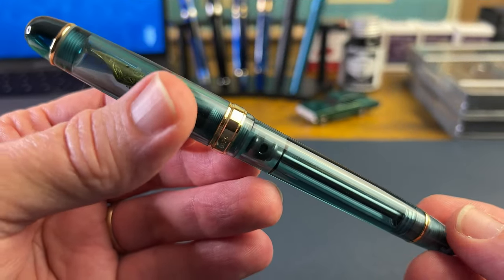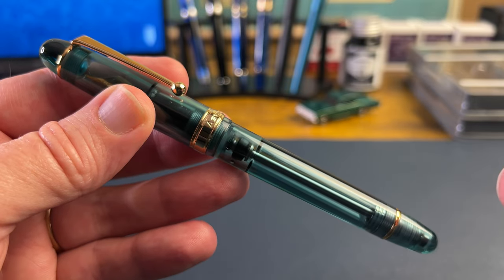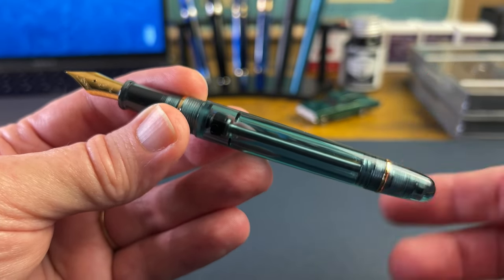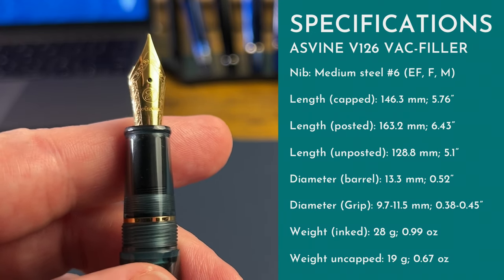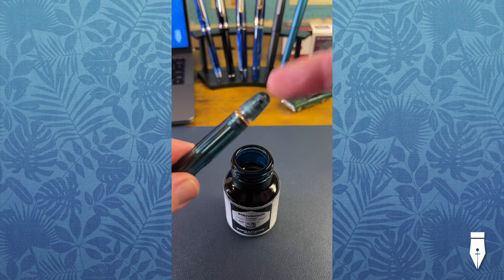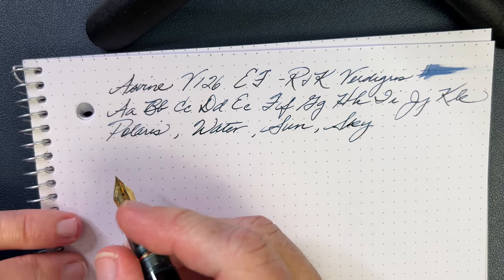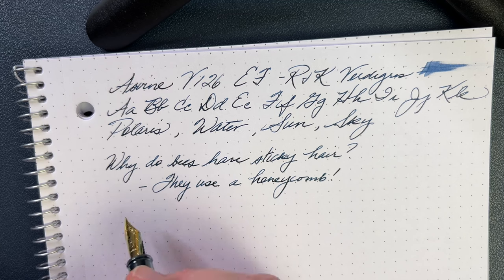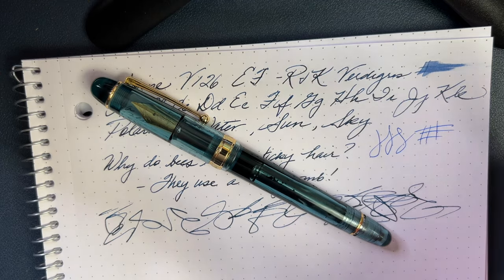An Extra Fine Asvine V126 in Teal Acrylic • Fountain Pen Review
In this review I'll be looking at the Asvine V126, a vacuum-filled fountain pen with an EF nib. I have tested the pen before in M, so I'm mainly interested in the EF nib and the new teal acrylic now offered. Hint: the teal is a great color for this pen.

Ink is Rohrer & Klingner Verdigris, which I got at CultPens.

Timestamps
Intro: 0:10
Design/Overview: 0:54
Cap Turns: 1:30
Nib & Specifications: 4:23
Size Comparisons: 5:09
Filling the Pen with Ink: 5:38
Writing Sample: 6:02
Dad Joke: 7:57
Speed Test: 8:05
Final Impressions: 8:38
Quote of the Week: 11:03

JG3 Reviews
USA

Or, if your shipping service does not send to PO Boxes:

JG3 Reviews
USA